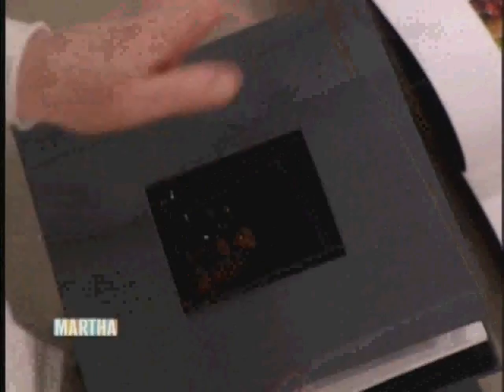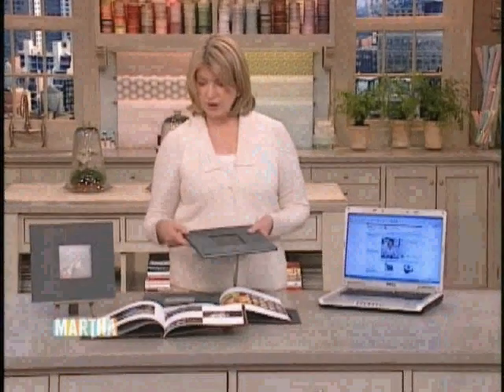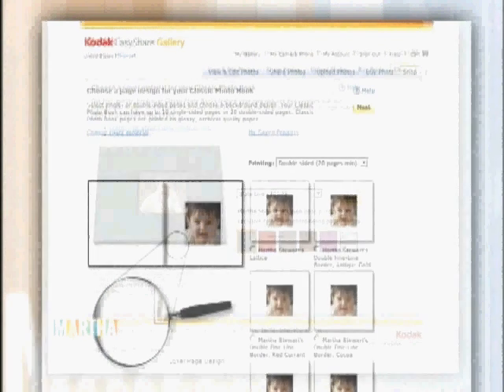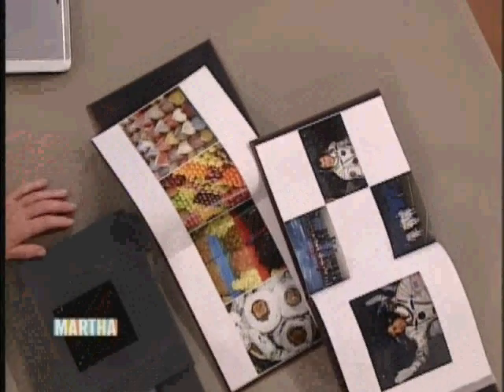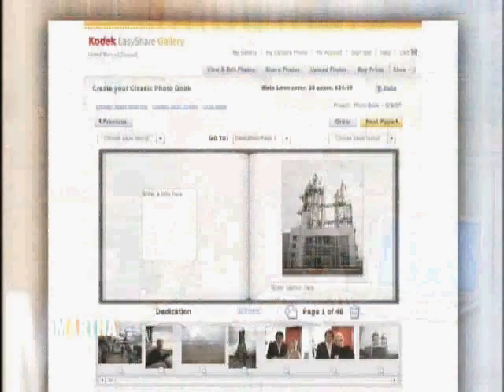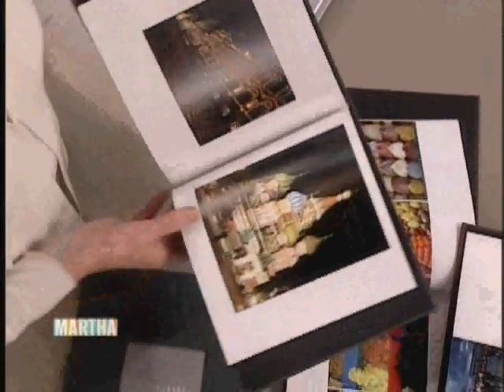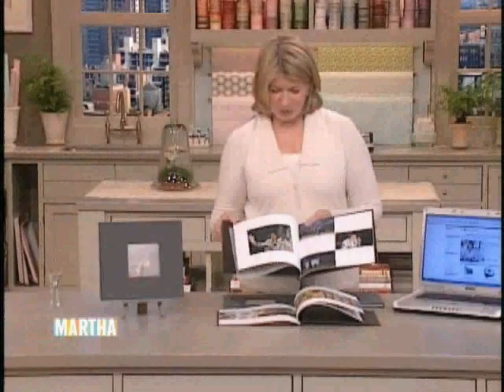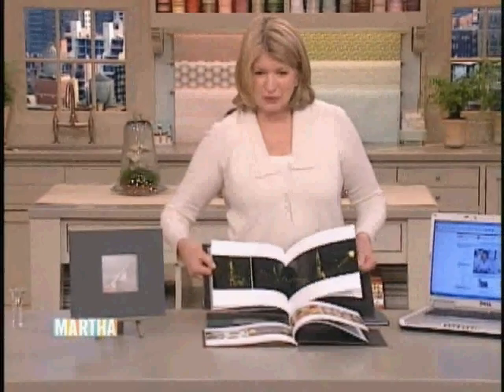Martha Stewart makes a Kodak Gallery Photo Book